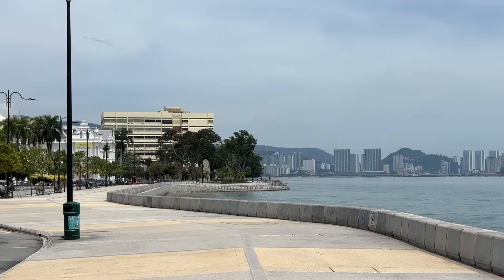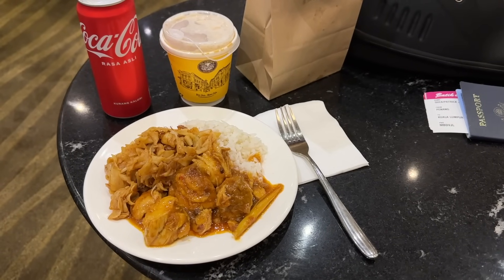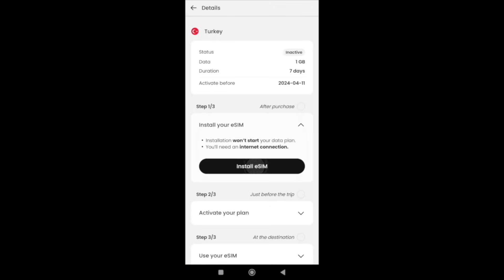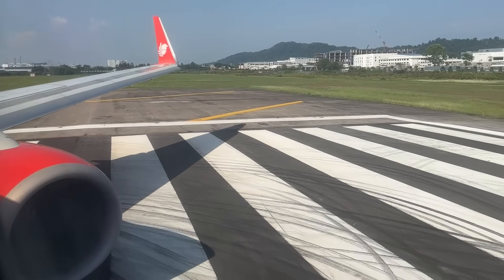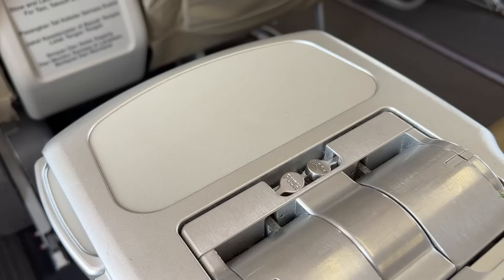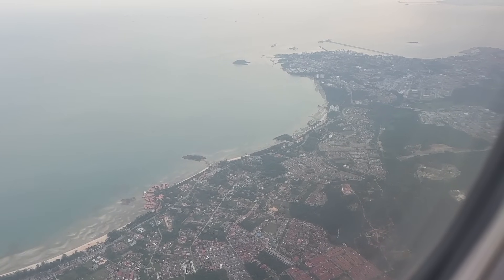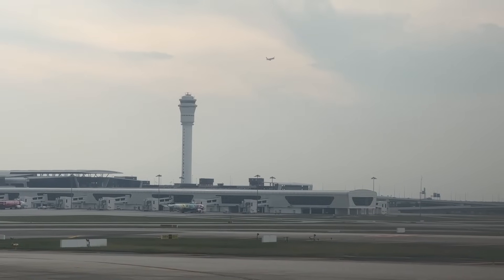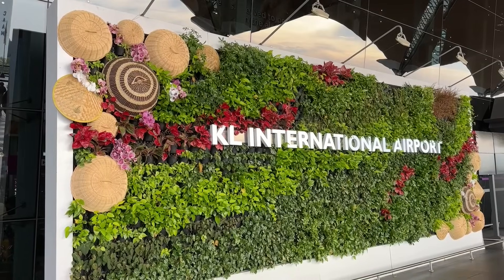Flying CHEAPER Than Taking The BUS? | Crossing Malaysia at an All Time Low Cost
to keep yourself connected while traveling

Welcome to Malaysia where we take a short domestic flight at the cost of taking the bus. Let me know what your cheapest flight ever was and how you found the experience??

Airline: Malindo Air operating as Batik Air
Aircraft:
Registration:
Flight Number: OD2103
Route: Penang, MY (PEN) - Kuala Lumpur, MY (KUL)
Flight Time:
Flight Date: Apr 12, 2024
Cost: $58

0:00 Intro
0:51 Penang Airport
4:17 Boarding
5:26 PEN Departure
6:56 The Seat
8:06 Meal Service
8:42 HOW So Cheap?
9:54 KUL Landing
11:19 Thoughts